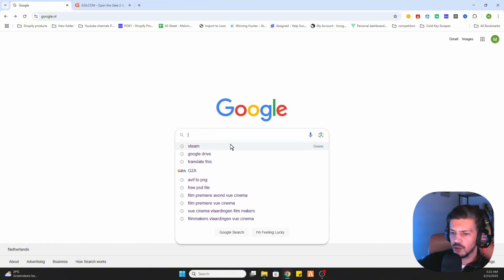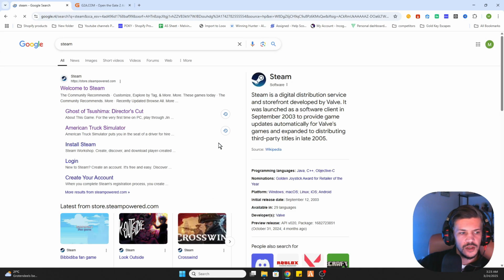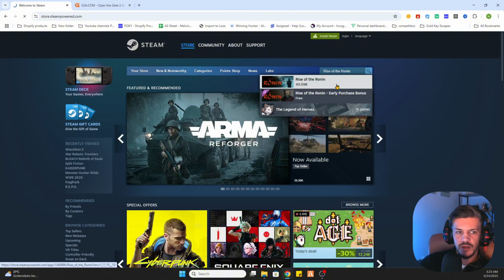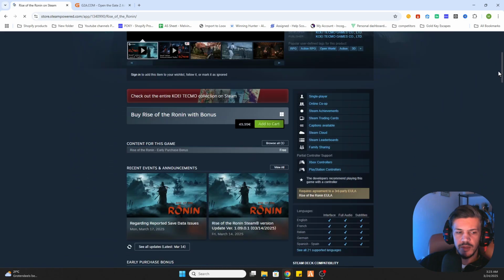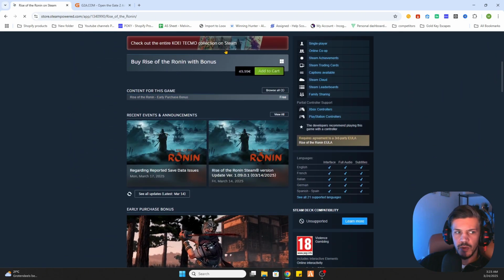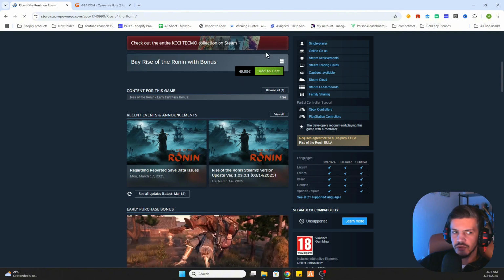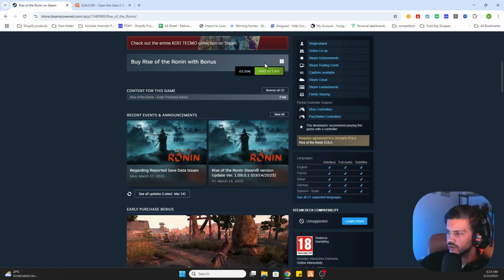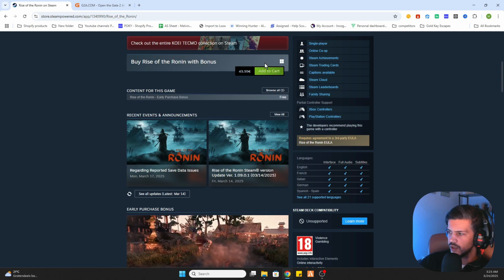How To Download Rise of the Ronin on PC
Want to play Rise of the Ronin on your PC? In this step-by-step guide, I'll show you exactly how to download Rise of the Ronin on PC and get it up and running in no time. Whether you're looking to install Rise of the Ronin on PC or play it on your desktop or laptop, this guide has you covered!

🔹 Learn how to download Rise of the Ronin on PC
🔹 Discover how to install Rise of the Ronin on PC
🔹 See how to download Rise of the Ronin on a laptop
🔹 Find out how to play Rise of the Ronin on PC

In this tutorial, I'll also cover how to download Rise of the Ronin on a laptop and the best way to install Rise of the Ronin on PC for smooth gameplay. Don’t miss out—get your game ready today!